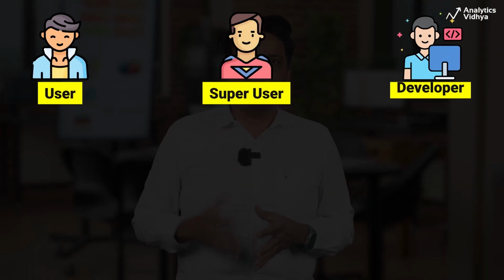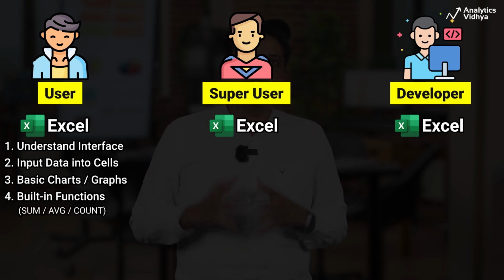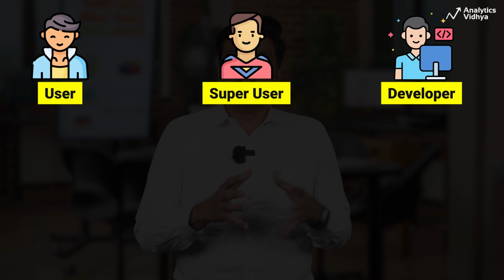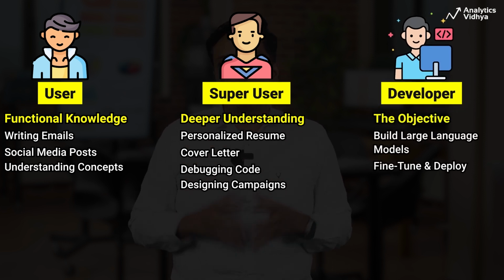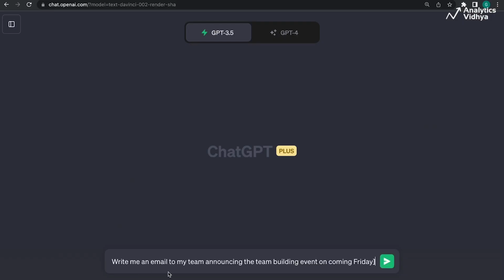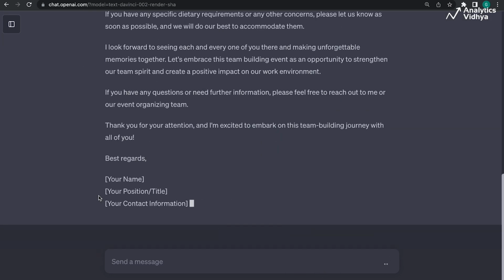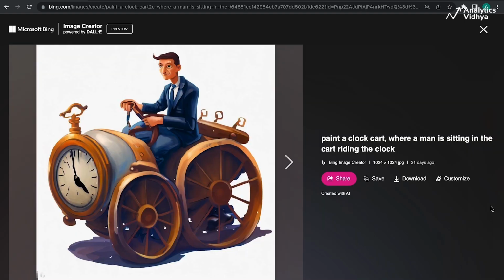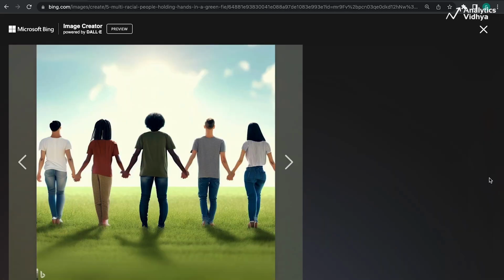Generative AI Roadmap 2024 - Beginner-level | How to learn ChatGPT & ___?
Whether you are a student looking to enhance your knowledge, an entry-level professional aiming to boost your career, or an experienced data scientist seeking to leverage Generative AI, this video is for you.

Generative AI Pinnacle Program 🔥
Build a Career in Gen AI - without leaving your job:
✅ 1:1 mentorship
✅ 75+ sessions

Are you amazed by the power of ChatGPT & Bard? Generative AI has presented us with a whole new world of possibilities, within less than a year. Yes, there are arguments over Generative AI eliminating a handful of jobs. But, there's this popular saying: "We fear what we don't understand!" And that is why it's important to learn Generative AI right now.

So, if you are a student, a working professional in an entry-level role, or an experienced manager/leader, this video is for you. Or else, if you are studying/working in domains like Data Tech, Finance, IT Services/QA, Operations & Supply Chain, Media, Sales, and Marketing; you should learn Generative AI & develop a functional understanding of how to use it.

We'll start by exploring real-life examples from students and professionals, including data analysts, marketers, product managers, and CXOs, who leverage Generative AI in their daily tasks.

🔥 Sections
00:00 Introduction
01:13 Generative AI Learning Path
03:16 USER of Generative AI
06:59 SUPER USER of Generative AI
10:08 Generative AI Certification 🔥
10:40 Conclusion

In this beginner-level Generative AI Learning Roadmap, we'll give you a step-by-step guide on achieving two levels of proficiency, namely:
👉 USER of Generative AI, having a functional understanding of the tools, their capabilities, and prompting,
👉 SUPER USE of Generative AI, who knows the ART OF PROMPTING, various Prompt Engineering Techniques & writing effective Prompts

OpenAI Prompt
Roadmap to AI Engineer
How to Use OpenAI for Free
AI and Machine Learning Roadmap
How to Use Chat AI
Learning AI Roadmap
How to Fine Tune GPT
Will AI Eliminate Jobs
How to Use AI Chatbot
How to Use OpenAI Chat
Free AI Gen
AI ARR
How to Use ChatGPT
How Can I Use ChatGPT
How Do I Use ChatGPT